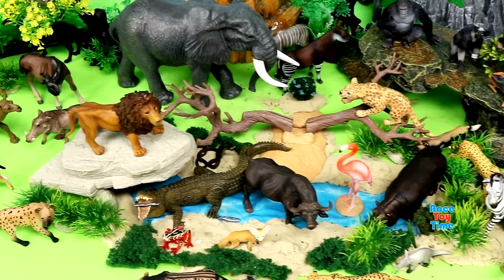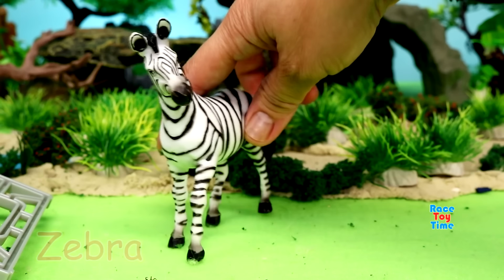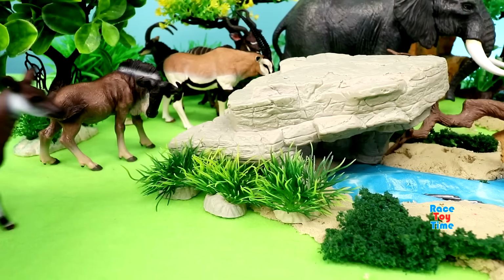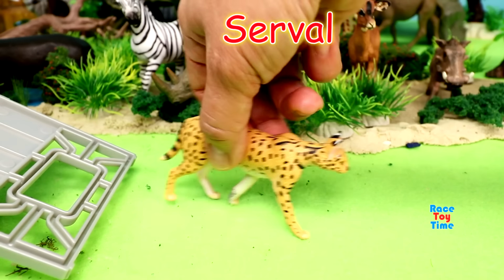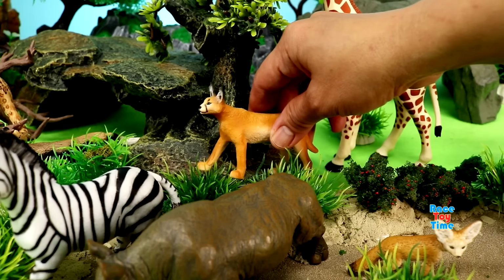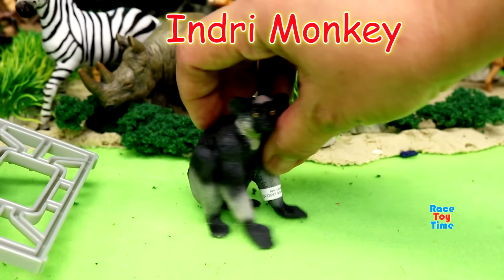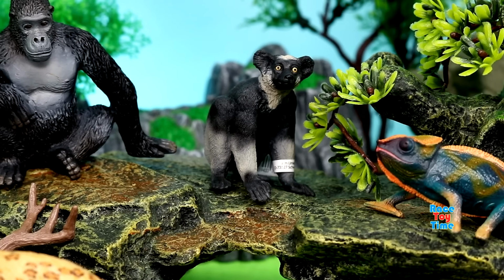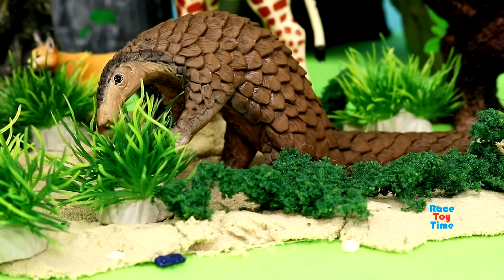Amazing African Animal Figurines Collection - Learn Animal Names and Facts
Today, we are going to show you some African Animal Figurines from our collection. The Animal Figurines are mixed of Schleich, Safari LTD, Papo, Mojo Fun, and CollectA.